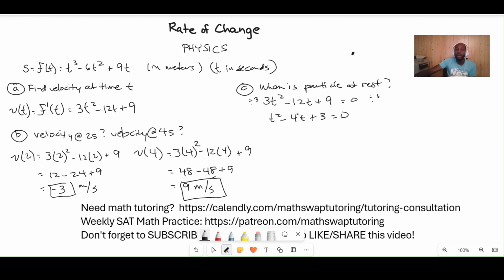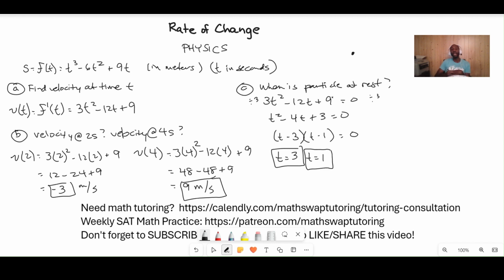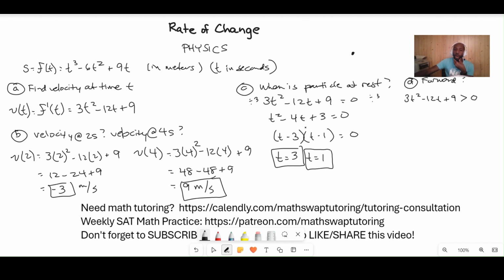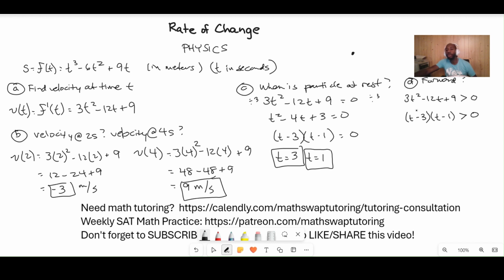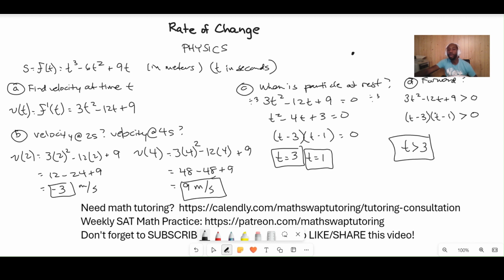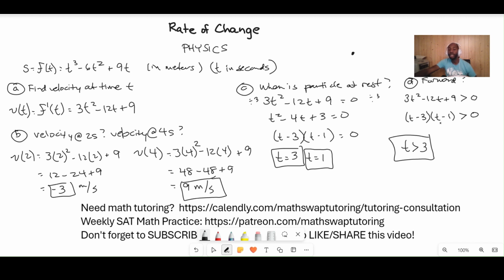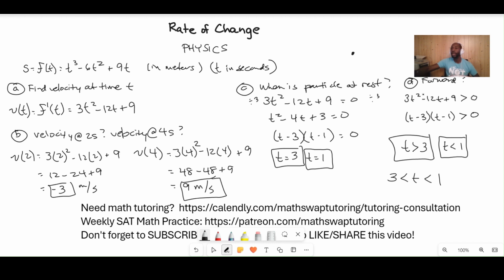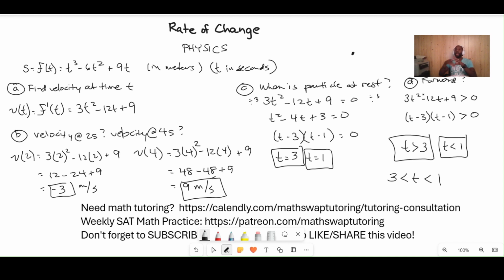Rate of Change in Physics (Calculus 1)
The derivative as an instantaneous rate of change has many great applications in the sciences.  Here's a Physics example.

This, to me, is what makes Calculus powerful and fun.

Want our notes on Calculus 1?  to get access to our free PDF downloadable math notes